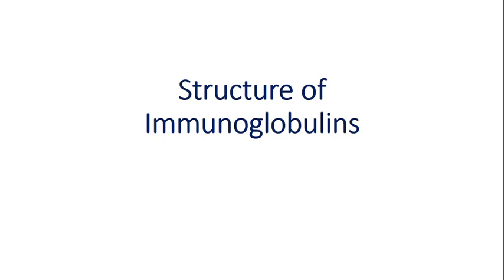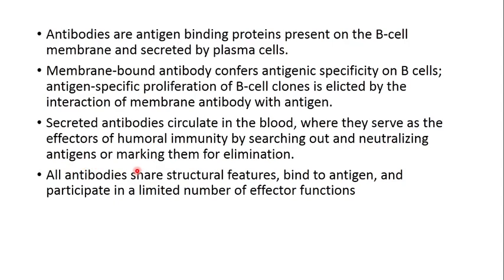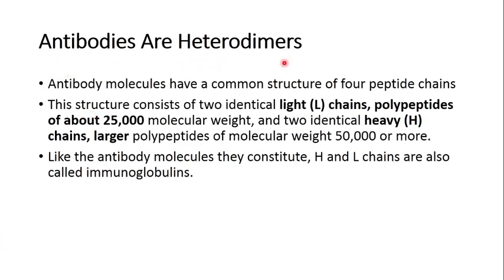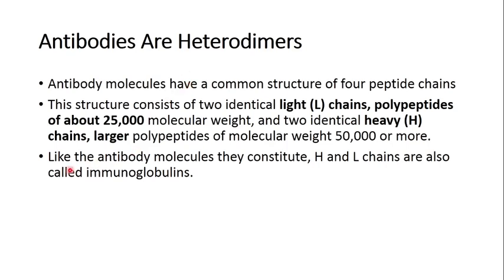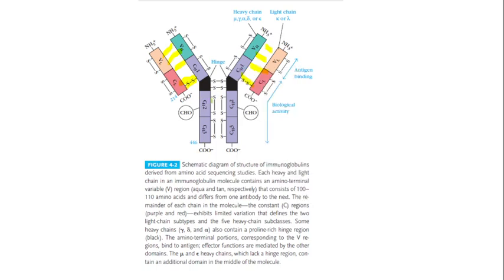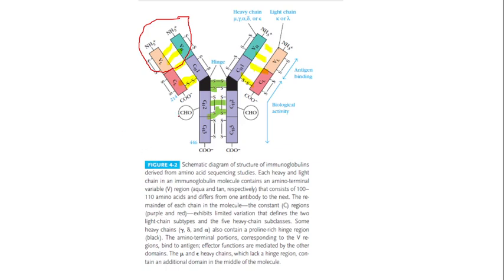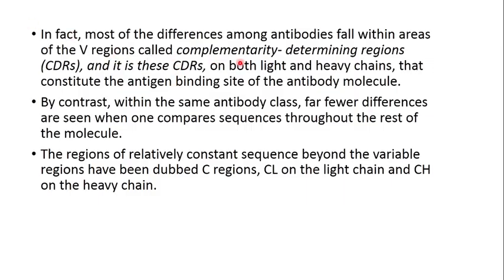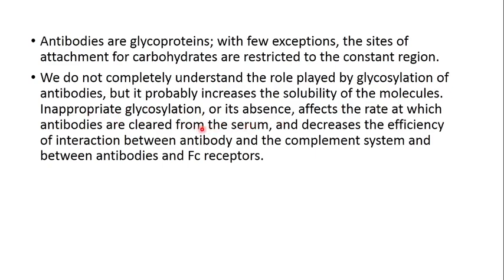Basic Structure of Immunoglobulins | Antibodies | Immunology